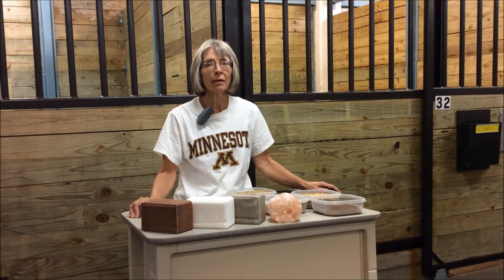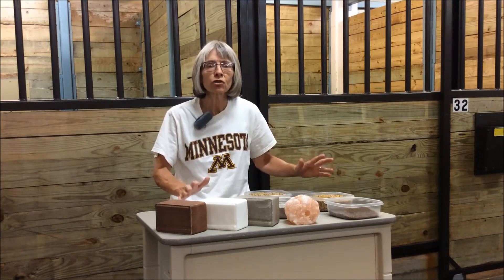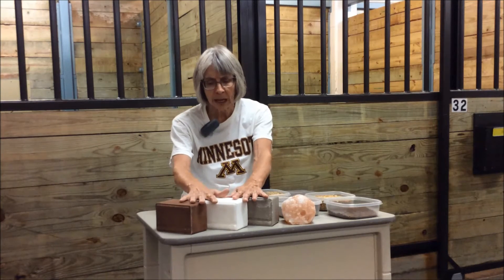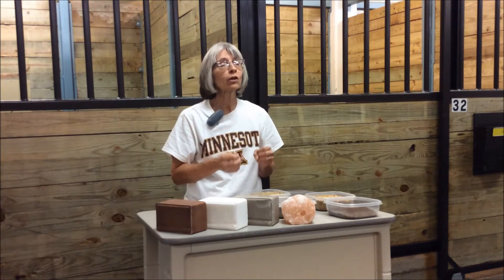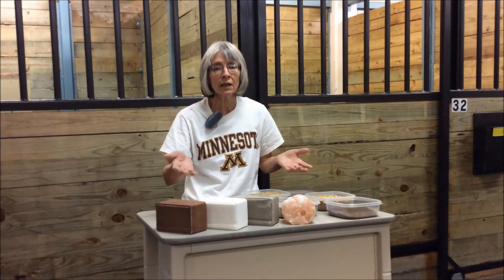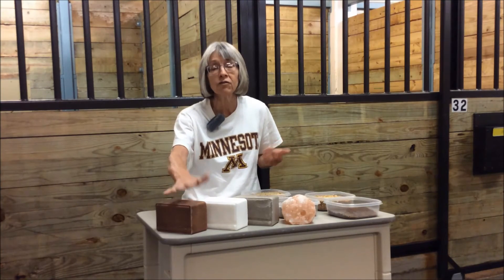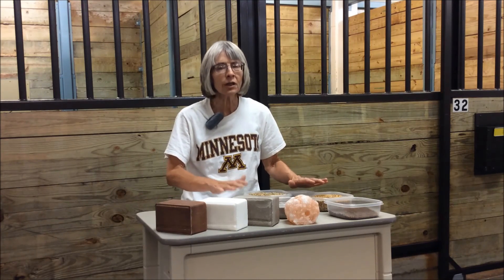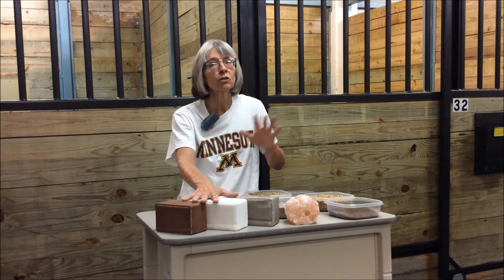Mineral Supplements for the Horse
In this video, Dr. Marcia Hathaway, University of Minnesota, discusses meeting your horse's mineral needs and pros and cons of different mineral products.